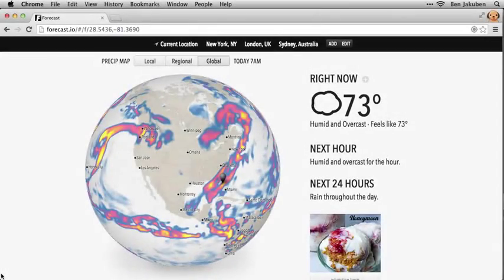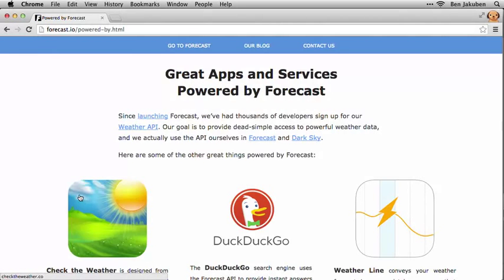write thr title here